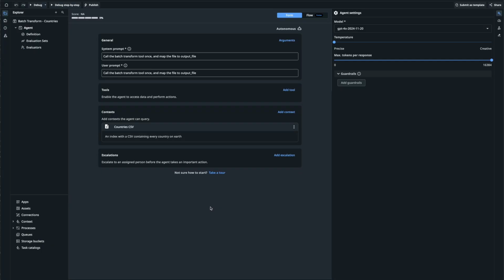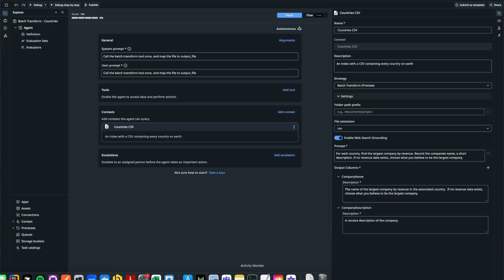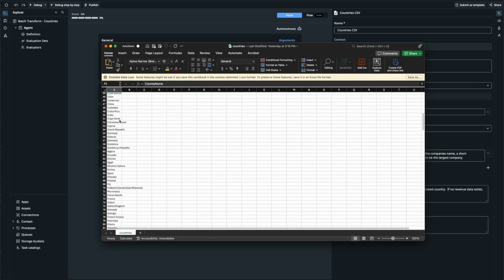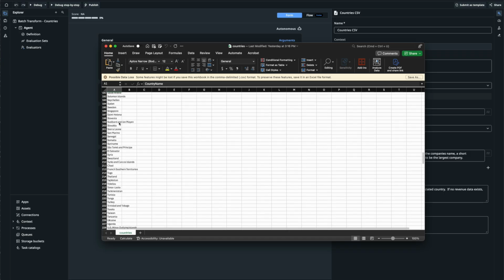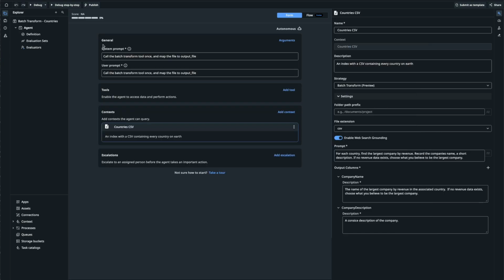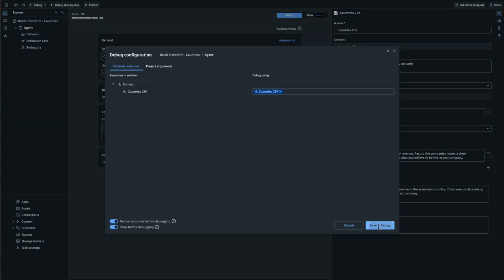How to use batch transform to automate web data collection | UiPath context grounding tutorial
Discover how the new Batch Transform feature in UiPath context grounding simplifies large-scale data processing.

In this quick demo, we show how to automatically search for and extract information (like the largest company by revenue for every country) using a single indexed file.